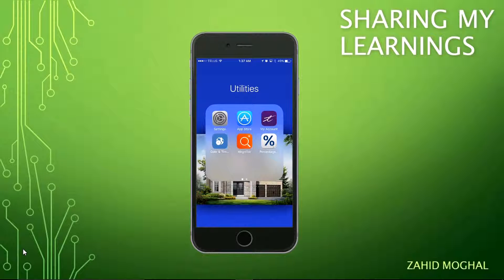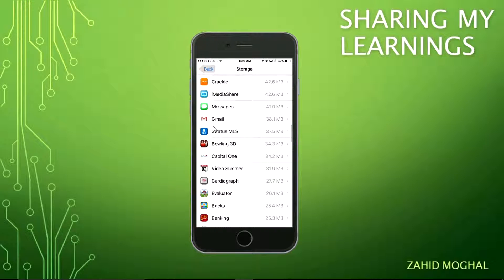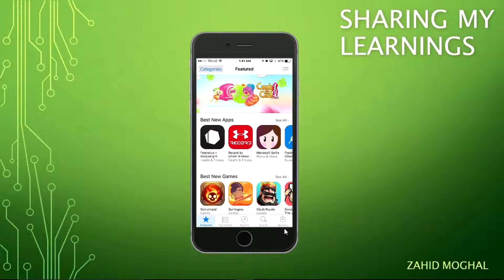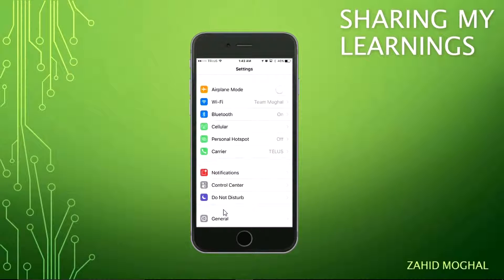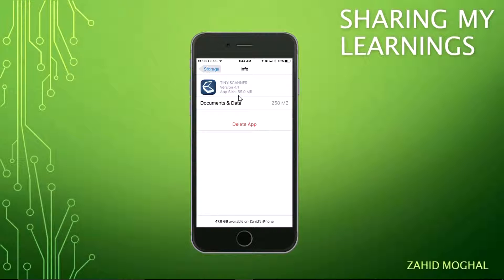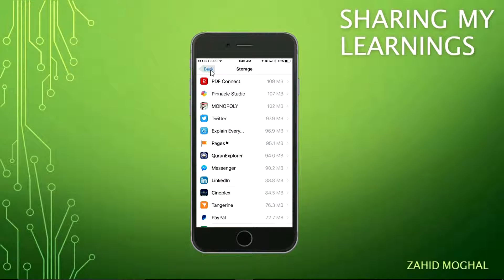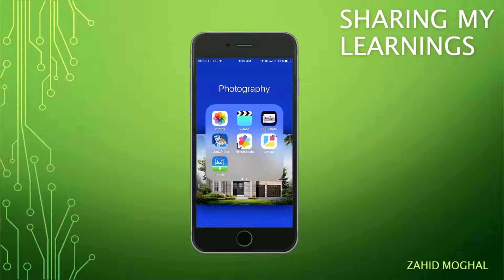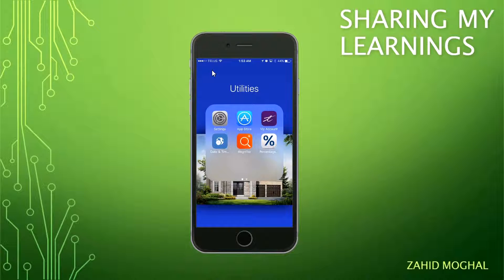Tips to Manage storage Smartly on iPhone | Quest For Answers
How to manage storage on iPhone
Hello there - how are you folks today??
Do you have iPhones iPads with small storage, 16 GB.
Are you finding to manage space on your device very challenging and it makes you very very angry & Frustrating
If you are nodding your head with YES then you are at right place.
Here are 7 tips to help you learn exactly how you can use your apple product (iPhone/iPad ) with  16 gb storage to its fullest limits.
1. Keep the apps you need. Delete all unused apps.
2. Even the apps used on daily basis accumulate data which take a lot of space. Decide which app has data you do not need and delete app and re-install.
3. Many times we take pictures and videos which we do not intend to keep permanently but with passage of time we forget. Make sure to delete them every now and then
4. Delete the deleted. Guess what after you delete pictures and videos they are not actually deleted rather just moved to Recently Deleted folder. Empty recently deleted folder.
5. Use iCloud - yes Apple gives you 5GB free. If you are using IOS9.  Simply turn on option. Starting from this point will start transferring to your free online photo locker accessible to you only. If you need more than 5gb then you can just buy 50 gb for 0.99 / month USD. A thumb nail version will still be available on phone so you can see what photos you have.
6. Use other cloud services. For example Google Drive, box, drop box, one drive. This will give you a lot of storage without purchasing from iCloud.
7. Turn off iPhone at least once a week to clear out cache especially after you delete something big you must turn off and re-started.